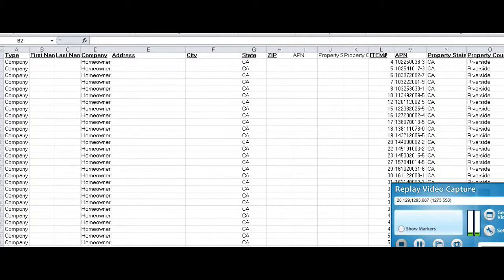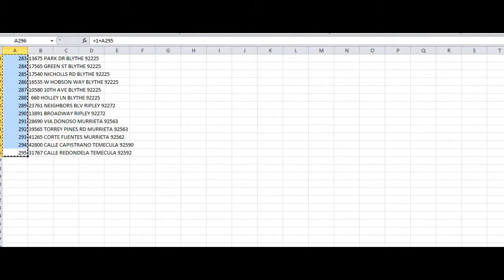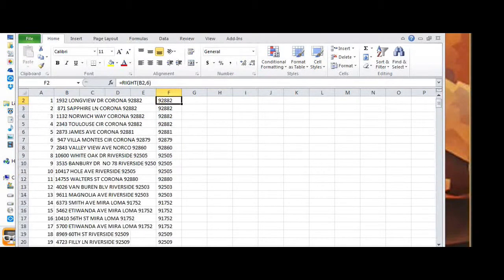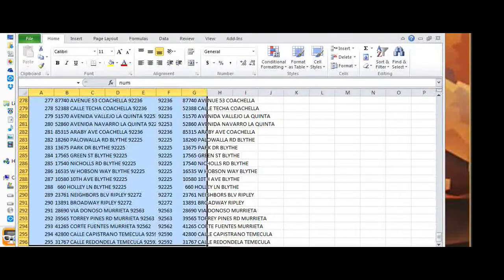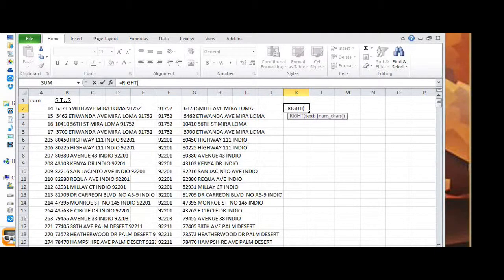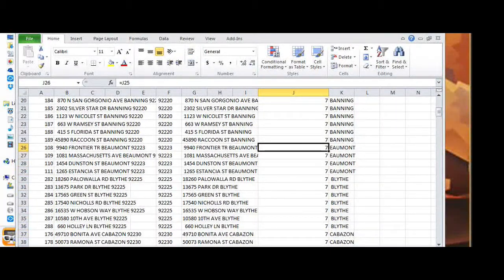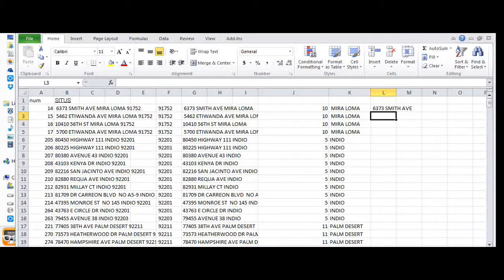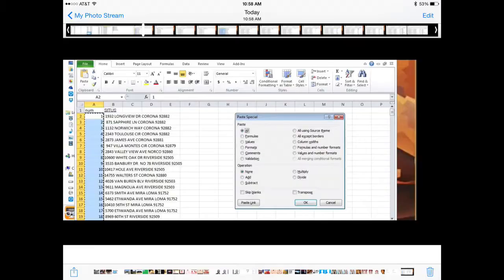Excel Lesson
Excel Lesson for text